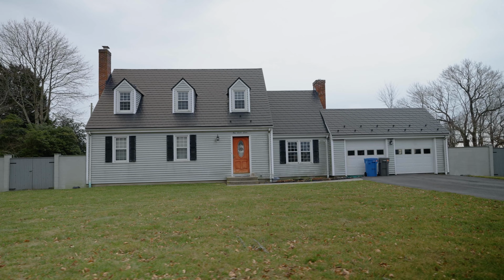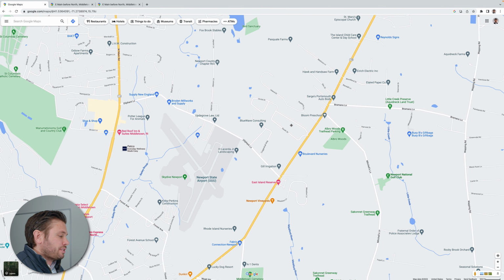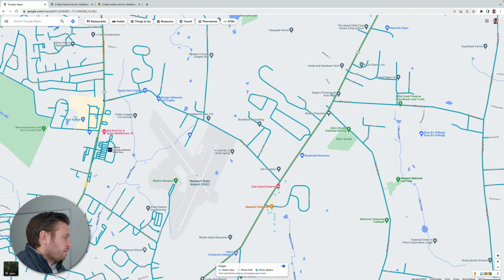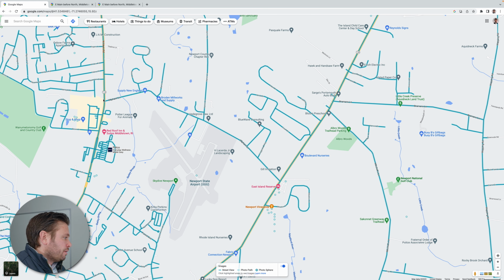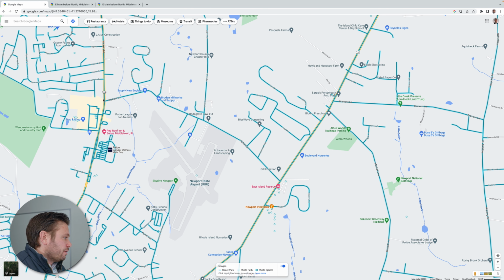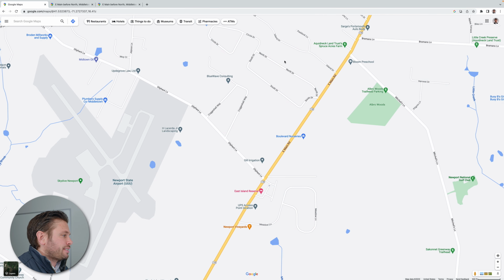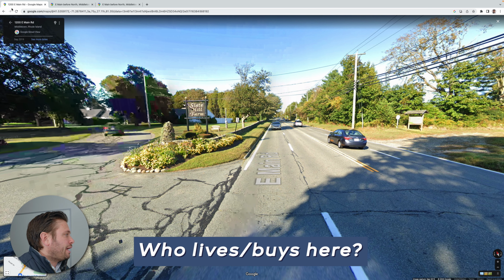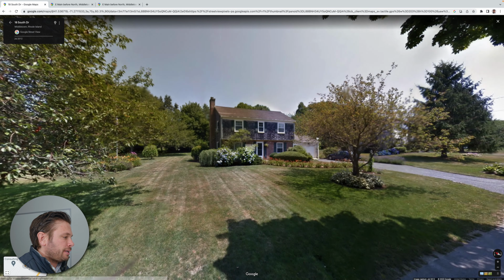Slate Hill Farm Neighborhood Explained Middletown Rhode Island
(insert description)

🤔Thinking of Moving to Rhode Island? 🌊
If this is your first time to this channel, and you want to know everything about eating, sleeping, working, playing, the good, and the bad of living in Rhode Island, then subscribe▶ and tap the bell🛎 for notifications so you can be the first to know about the current market in Rhode Island.😁

We get calls and emails everyday of people just like you, looking for help on making their move to Rhode Island and we absolutely love it.😍 Whether you are moving in 9 days or 90 days, give us a call☎, shoot us a text📝, or send us an email📨 so we can help you make a smooth move to Rhode Island.